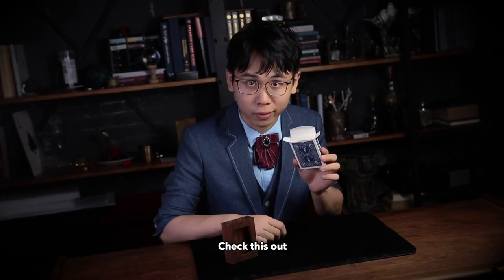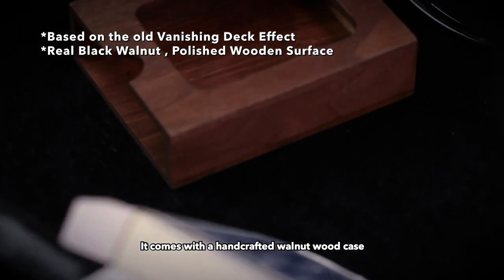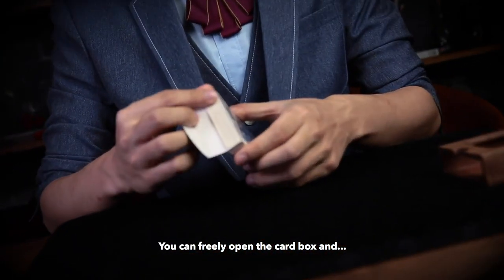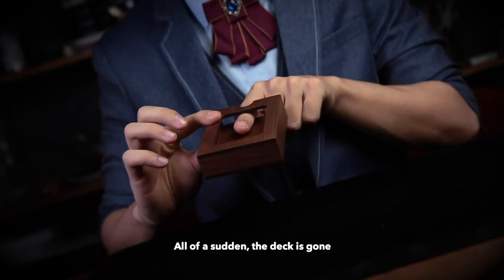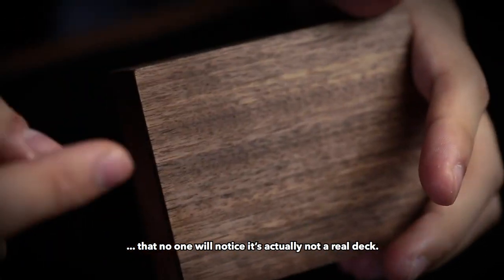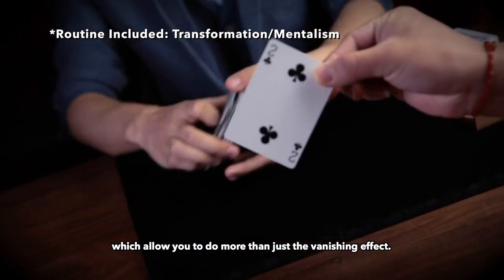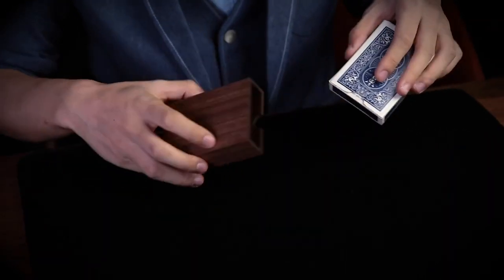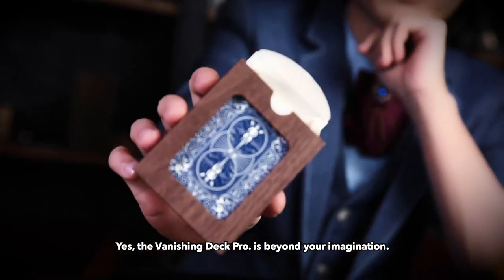VANISHING DECK PRO - TCC - lepetitmagicien.com